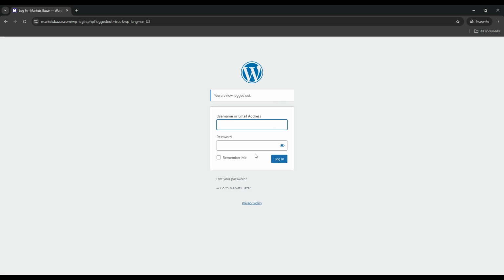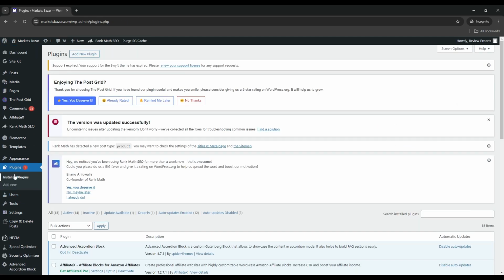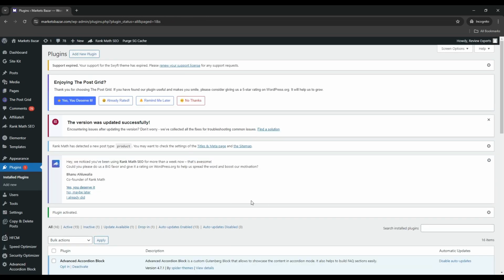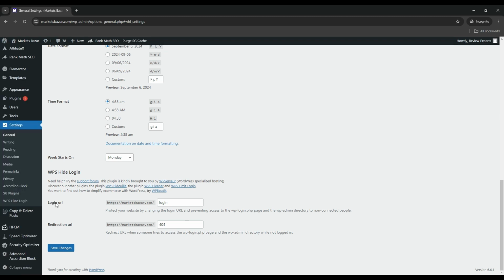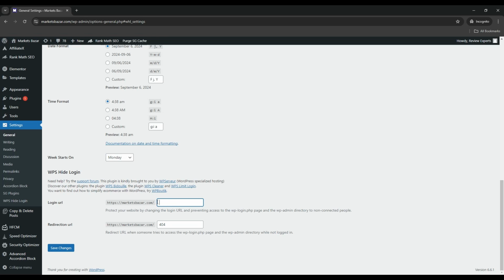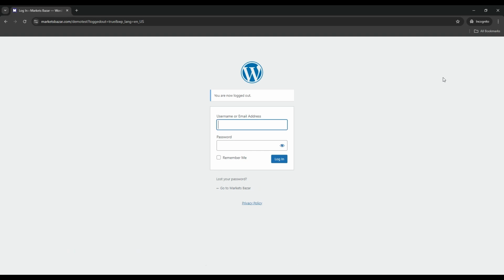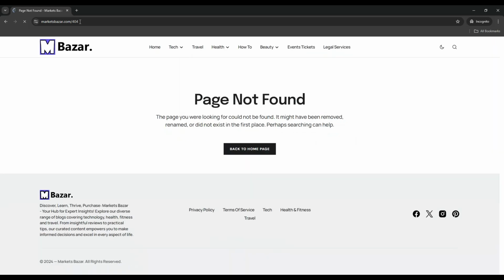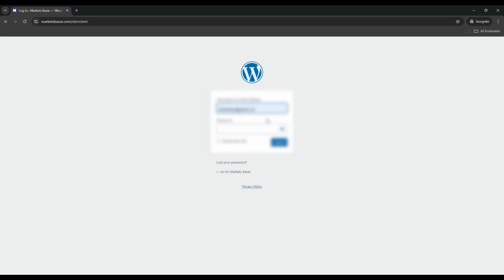How to Hide Default wordpress login URL TUTORIAL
Tired of hackers targeting your WordPress site's default login URL?

Learn how to easily hide it and protect your website from unauthorized access. In this tutorial, we'll guide you through simple steps to create a custom login page, making it difficult for hackers to find and exploit.

Watch now and boost your website's security